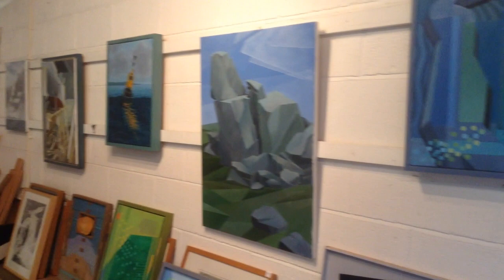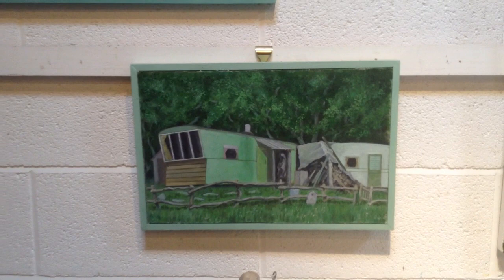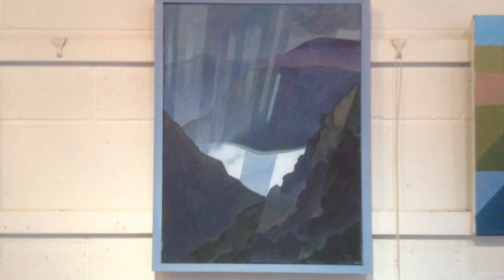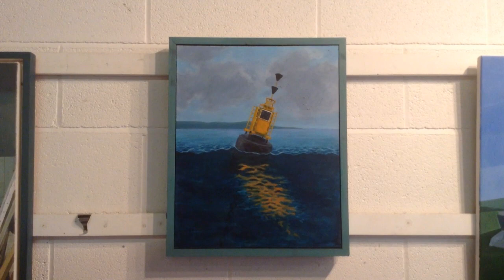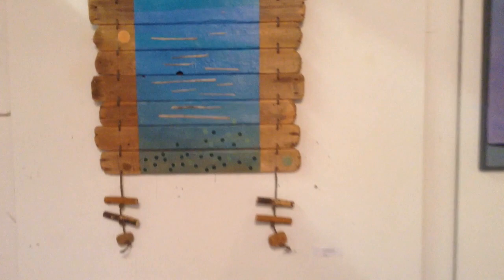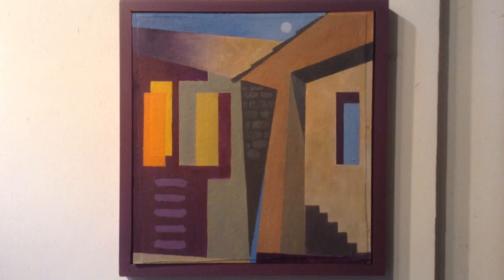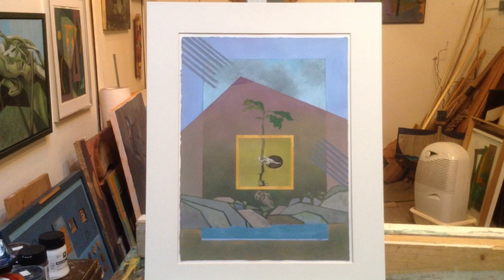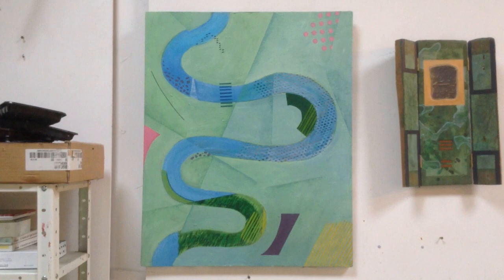Mike's studio October 2021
A brief look at recent and earlier work